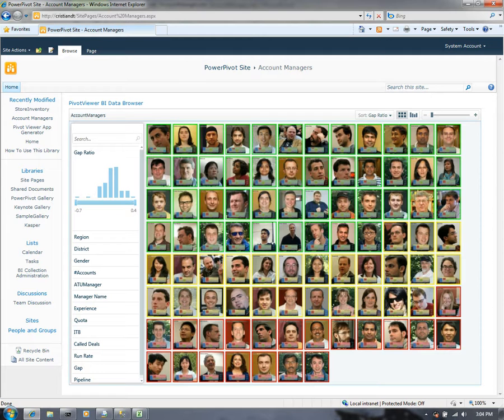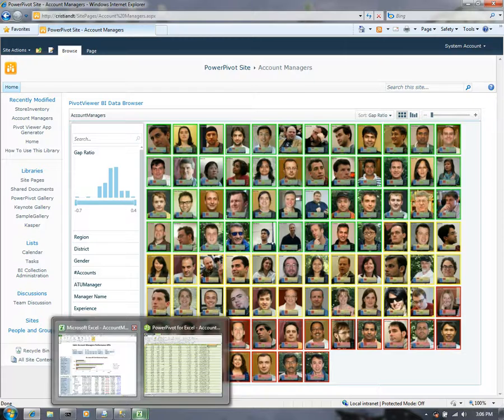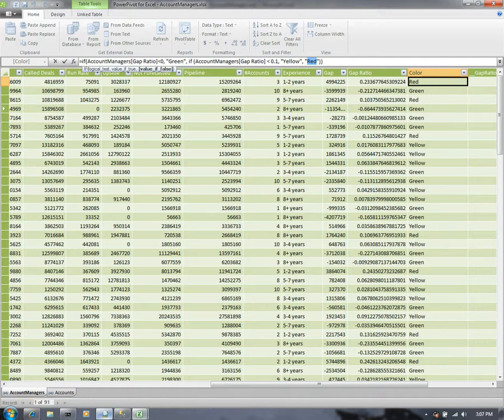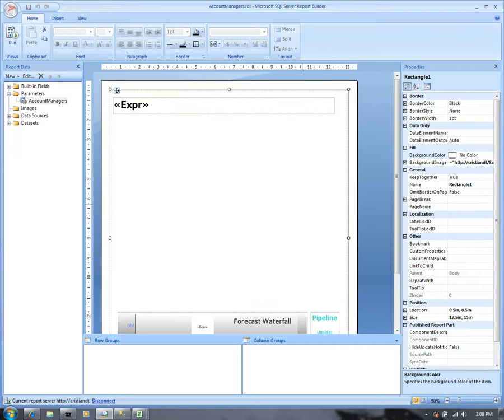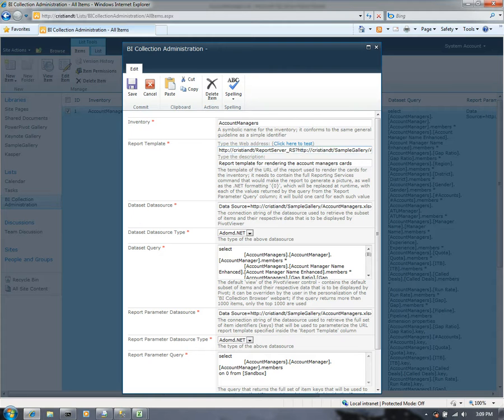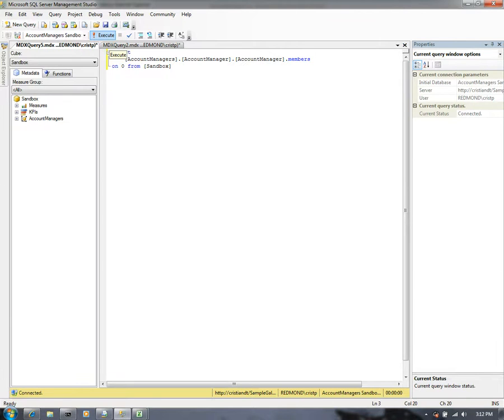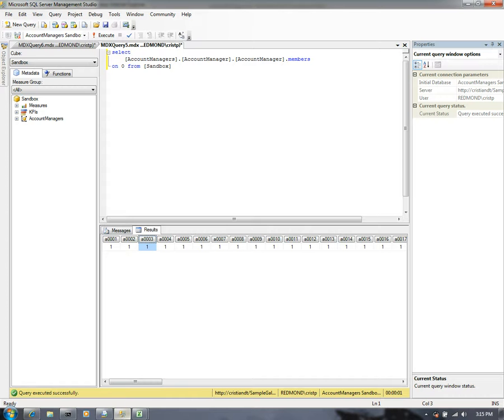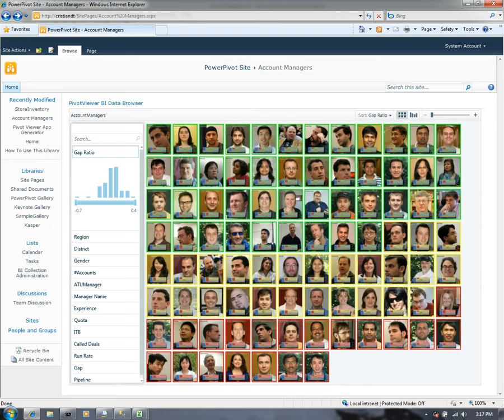PivotViewer Extension for Microsoft SQL Server Reporting Services Session # 2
This concept project couples the PivotViewer control in Microsoft Silverlight with a utility that uses Microsoft SQL Server Reporting Services to automatically generate collections. See how you can interact and view relationships between individual pieces of information in an exciting, new way.